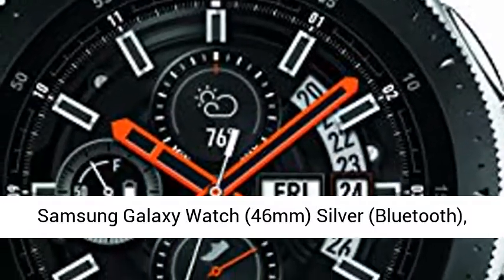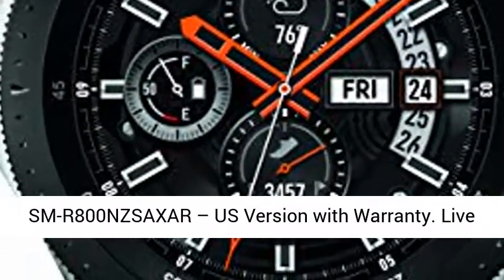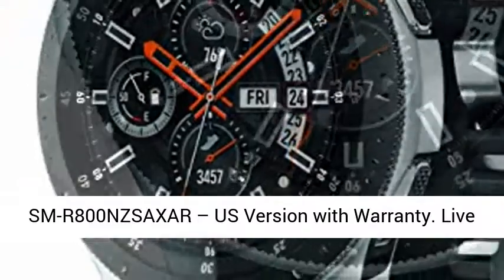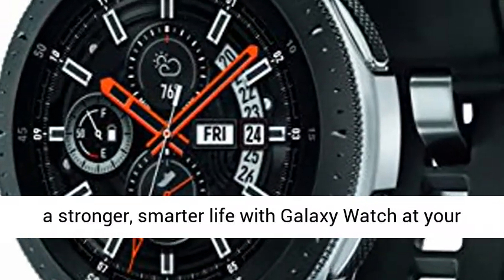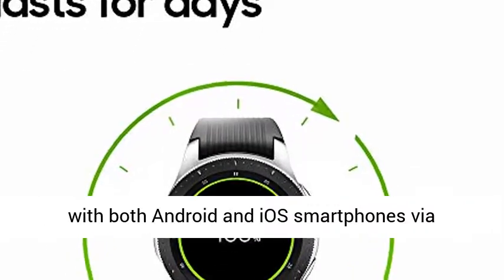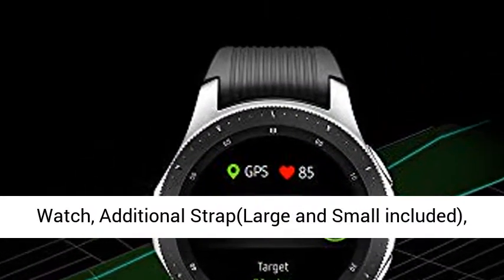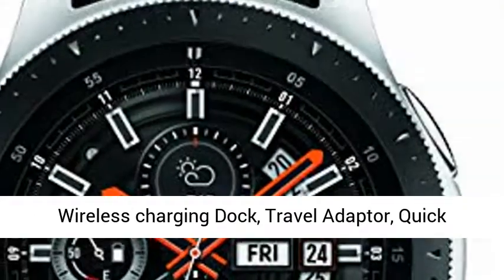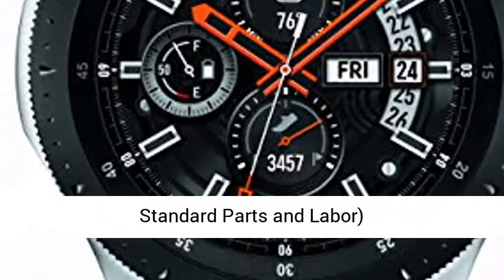Samsung Galaxy Watch (46mm) Silver (Bluetooth) Best Seller Samsung Galaxy Watch on Amazon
Samsung Galaxy Watch (46mm) Silver (Bluetooth), SM-R800NZSAXAR – US Version with Warranty Best Seller Samsung Galaxy Watch on Amazon

Live a stronger, smarter life with Galaxy Watch at your wrist Rest well and stay active with built-in health tracking and a Bluetooth connection that keeps everything at your wrist Plus, go for days without charging
Go nonstop for days on a single charge. The wireless charger lets you power up without slowing down. (Average expected performance based on typical use. Results may vary.)
Available in two sizes and three colors, the Galaxy Watch offers stylish watch faces so realistic they hardly look digital. Plus, choose from a collection of interchangeable bands
Pairs with both Android and iOS smartphones via Bluetooth connection
Included in Box: Galaxy Watch, Additional Strap(Large and Small included), Wireless charging Dock, Travel Adaptor, Quick Start Guide, User Manual (Warranty: 1 Year Standard Parts and Labor)

Hi...I'm from Indonesian. Enjoy browsing the internet and like new things. That's why I made this TV channel as a venue for self-actualization. I also have marketing talent. Therefore my account contains products that are ready  to be sold by a great market place in opinion. To get to know my daily life, I have one more account, Sobat Online, mostly in Indonesian. To get to know more deeply, you can visit my Facebook, Ekasari Mahmud Afiliasi. As well as my Instagram  @ekasarimahmud81. Thank you in advance. See you later.